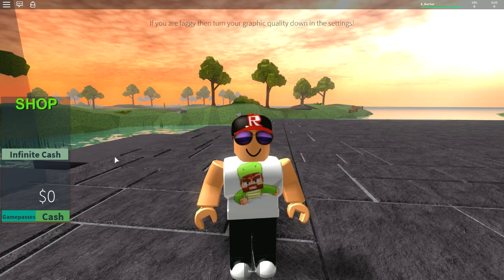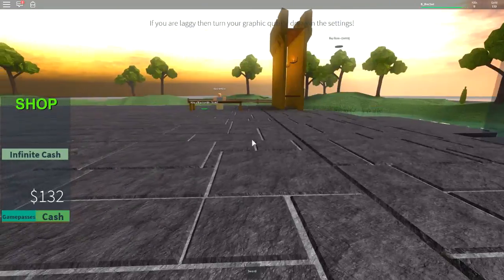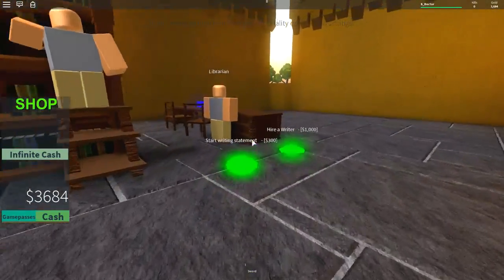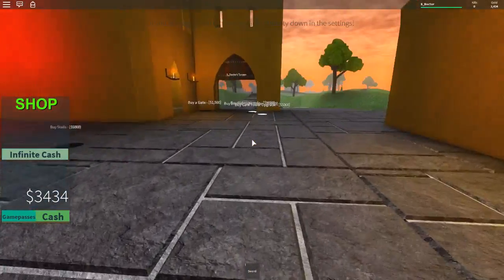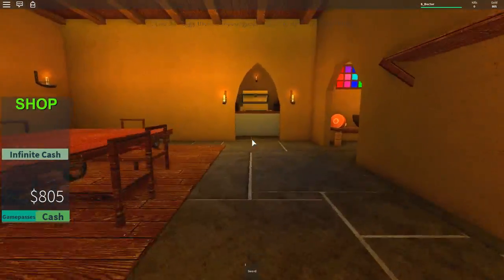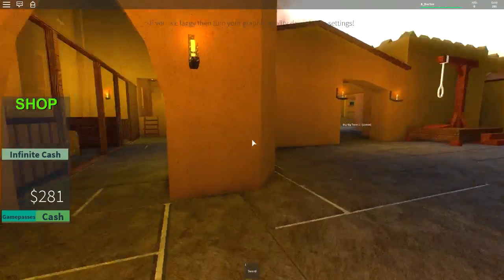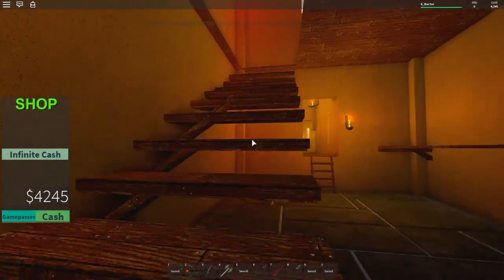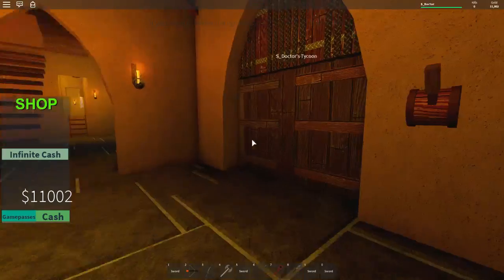Roblox Pete's Dragon Castle Tycoon! - FROM A MESSY COOK TO A MASSIVE DISNEY CASTLE!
Today, SnakeDoctor takes you through a new Roblox Adventure for your viewing enjoyment. Drop a like for more Roblox videos and comment to let him know you're enjoying these gameplay videos! Check this out! Oh, and remember, Roblox is a lot of fun!